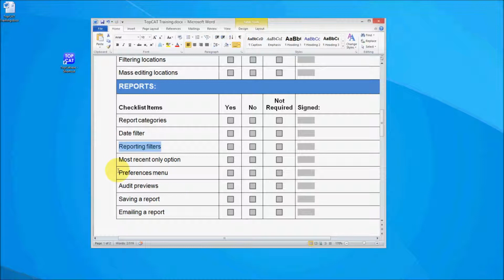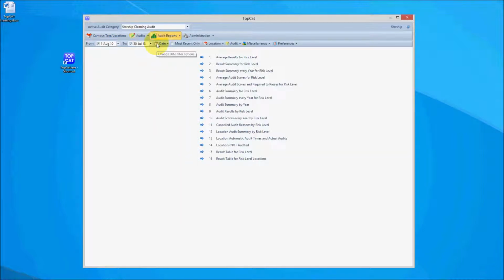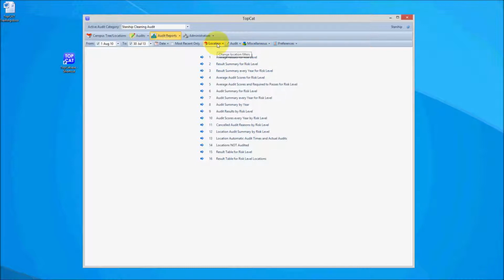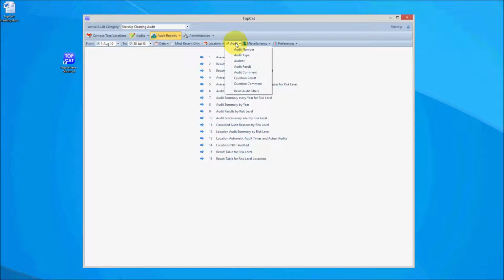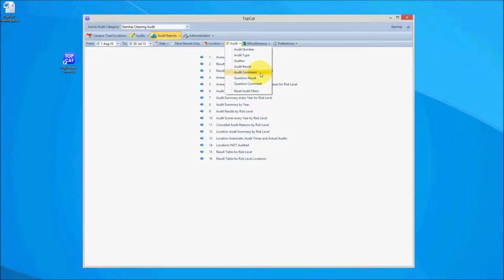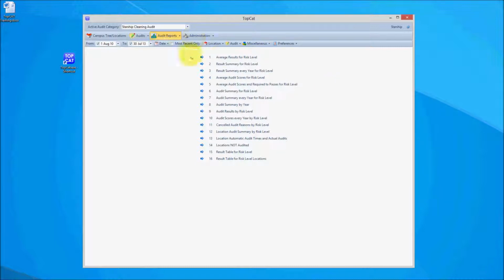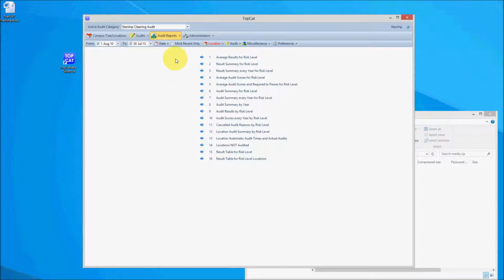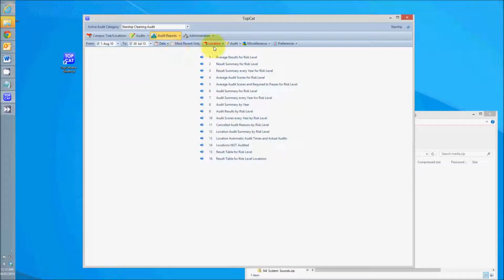TOPCAT TRAINING - Reporting filters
These videos are designed to be used in conjunction with the TopCAT training checklist that can be downloaded

The entire series of videos can be downloaded to be used locally